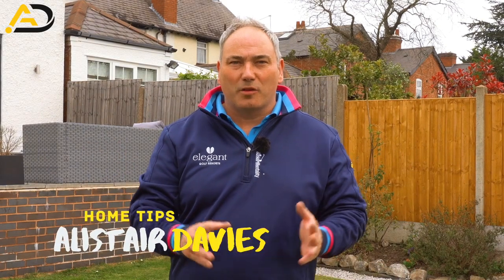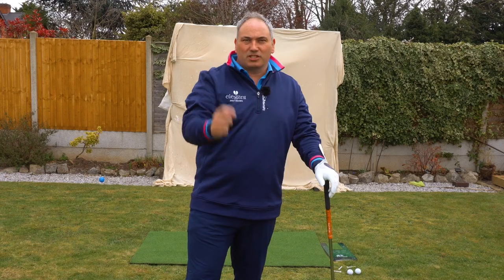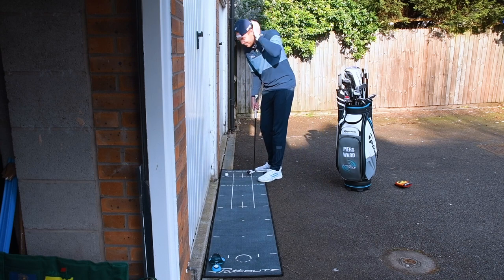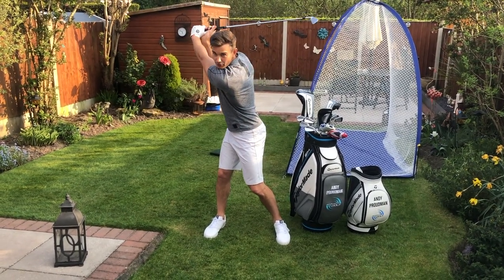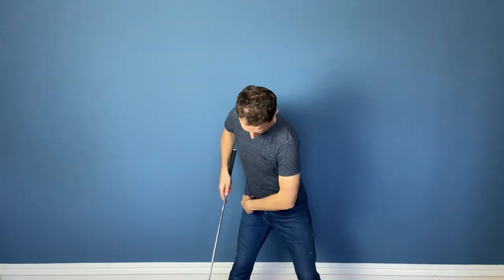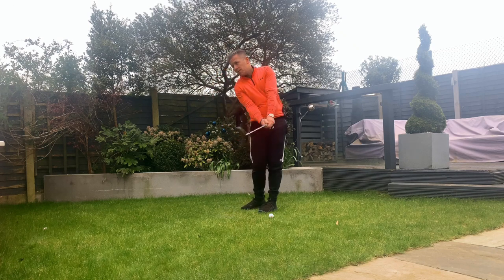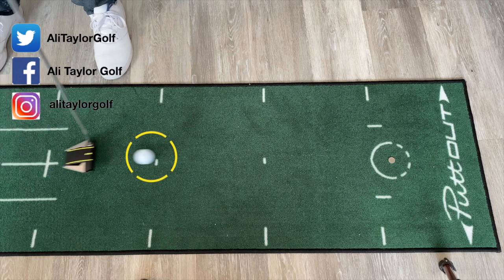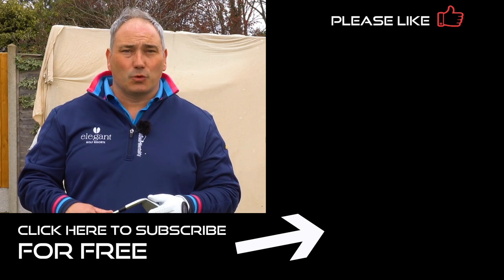Youtube's Best Creators Share Their Best Home Golf Drills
Youtube's Best Content Creators Share Their Best Home Golf Drills . Alistair brings you 16 creators all sharing their best home golf tips for one great cause. The NHS. All proceeds from this video go to the NHS.

No need to worry,Alistair Davies Golf shares with Every Basic things from the very Beginning to Advance Level.